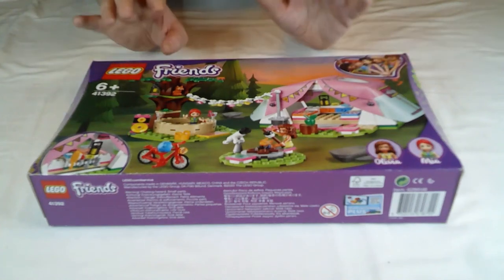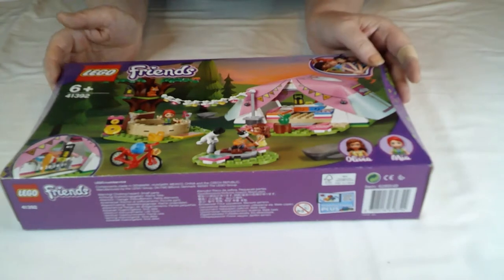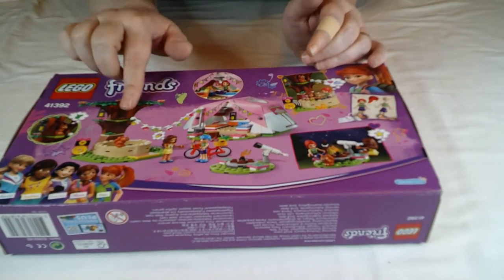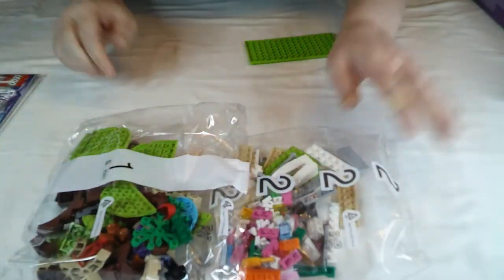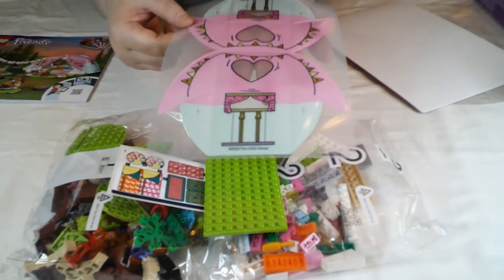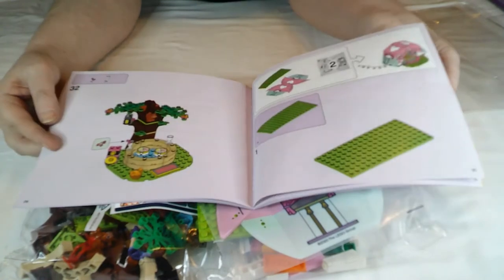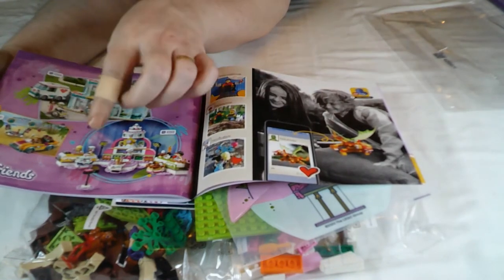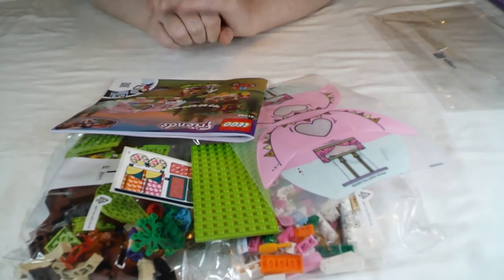Lego Friends: Nature Glamping 41392 | Unboxing & Review | RETIRED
Might even get an odd random one out here and there.